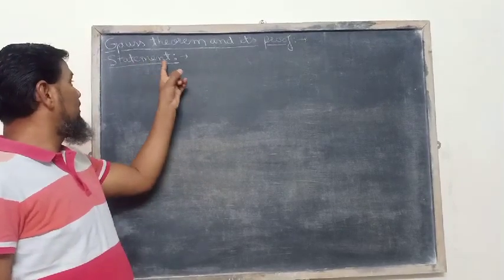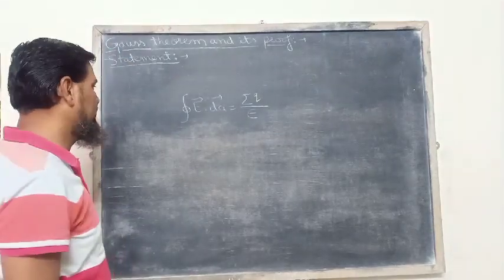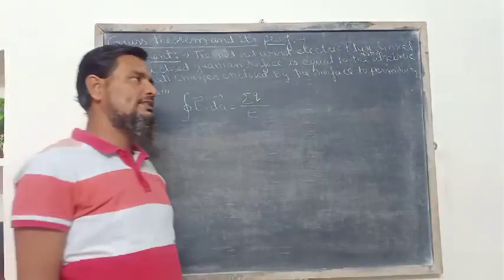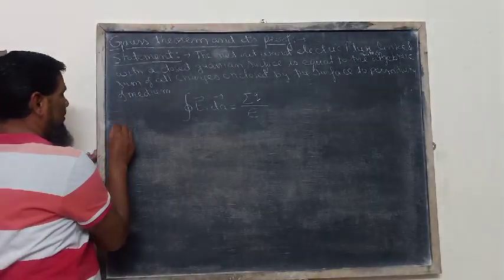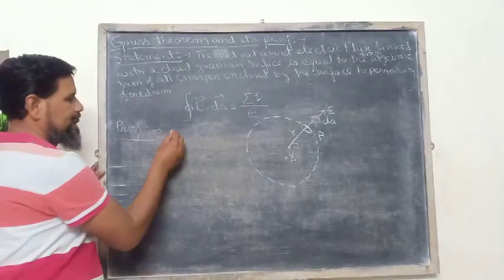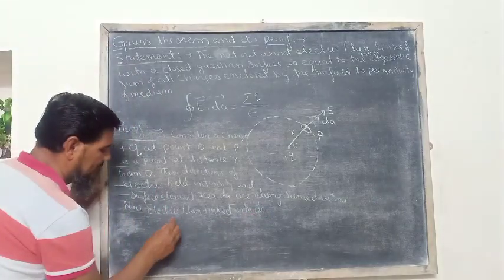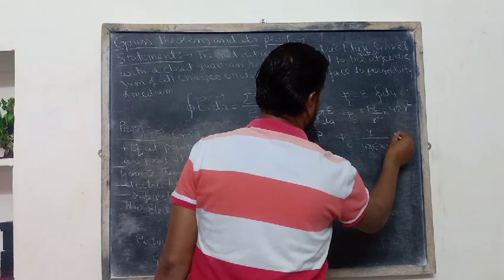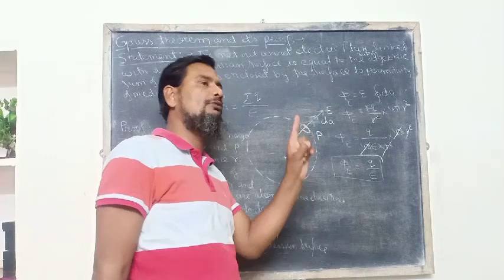Emmanuel bundi day 16 12th physics